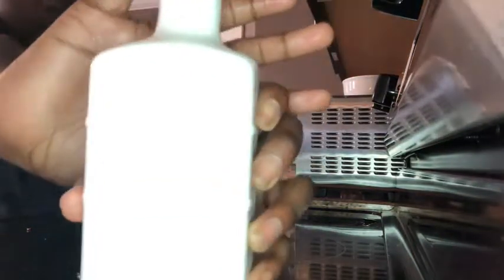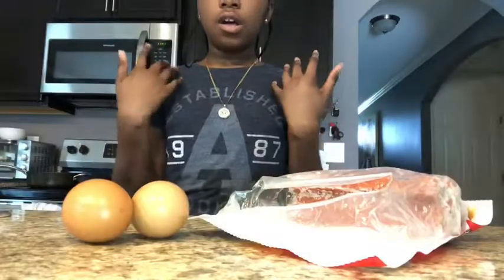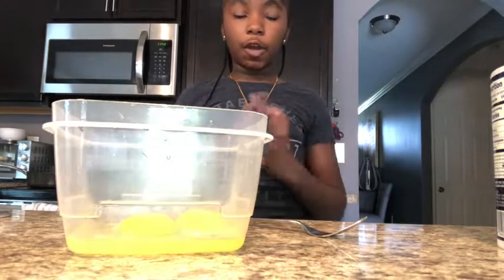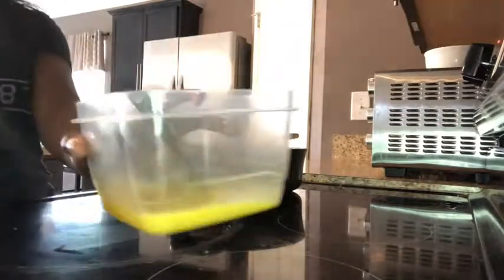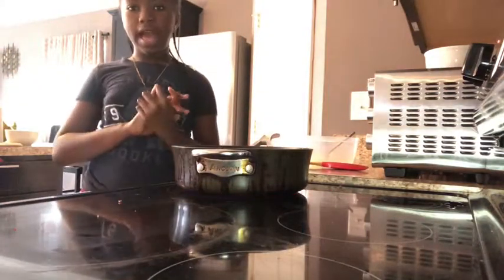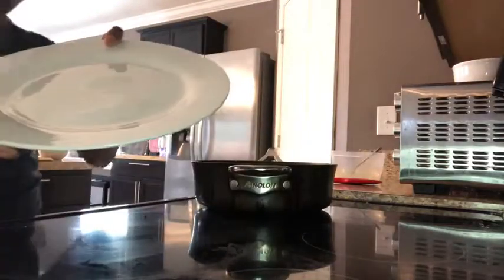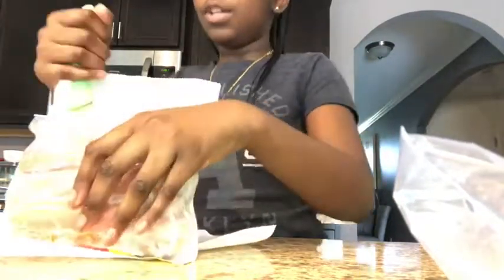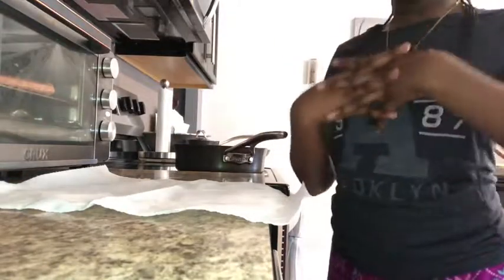MAKING BREAKFAST! 🍳 (EGGS & SAUSAGE)